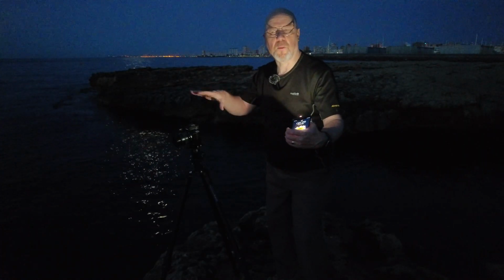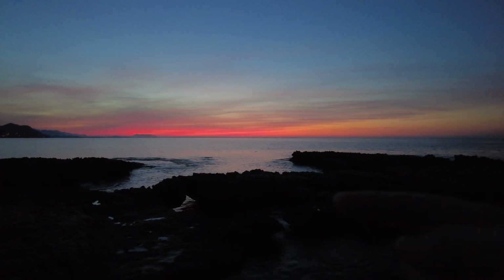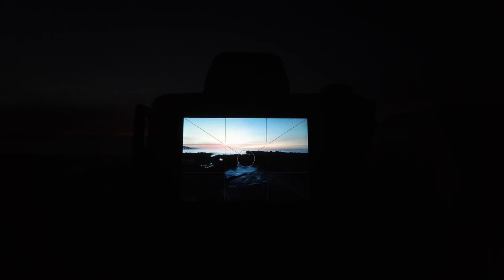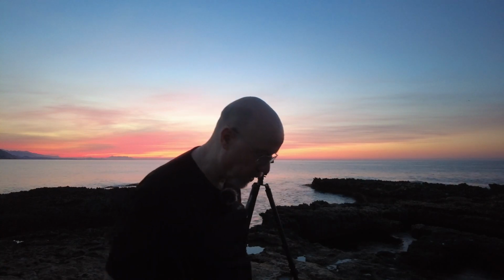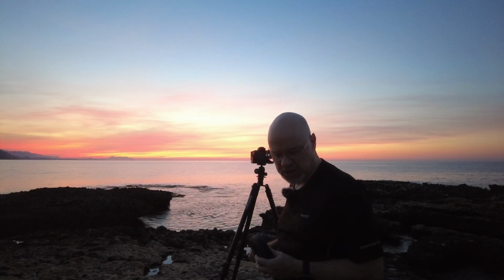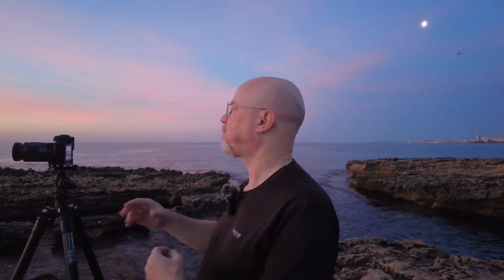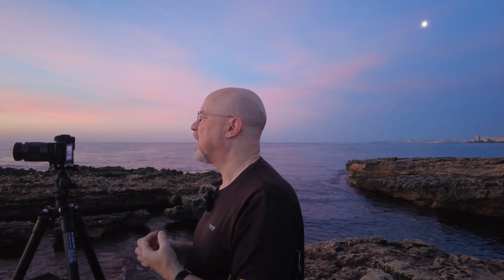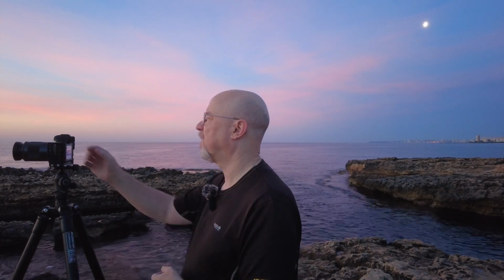EVERY LANDSCAPE SHOOT IS UNIQUE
In todays video I'm out at a familiar location for an early morning shoot and considering the beauty that every landscape shoot is unique because a location is never exactly the same twice, no matter how often you photograph it